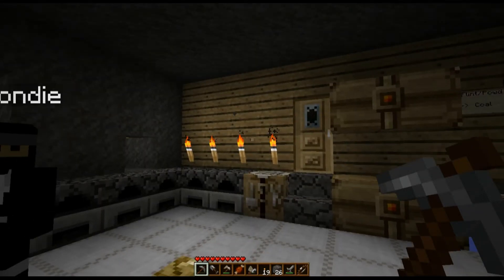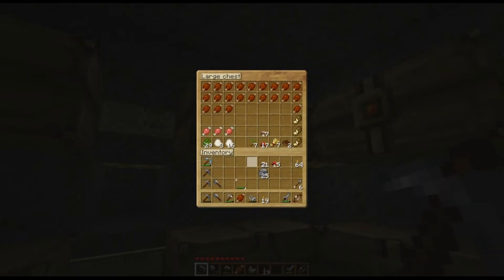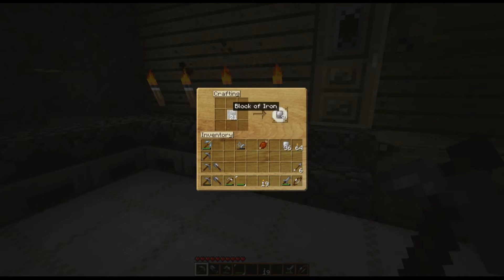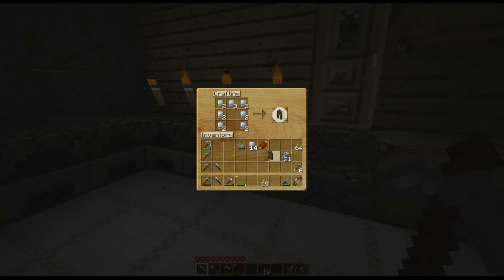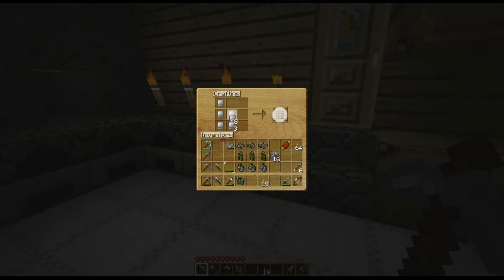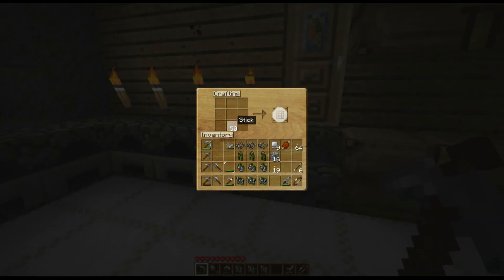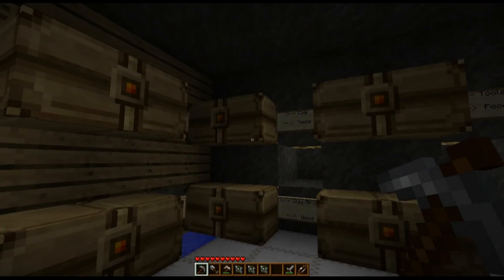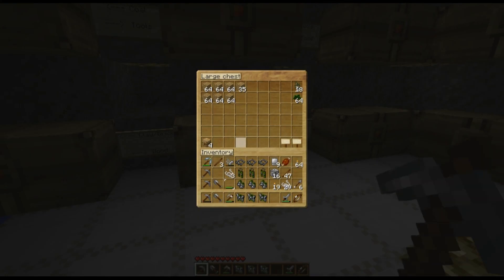Minecraft Let's Play - How To - Episode 3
The Spoon™ Proudly Presents: Let's Play Minecraft - How To Episode 3!